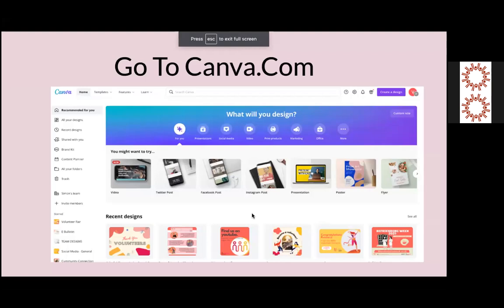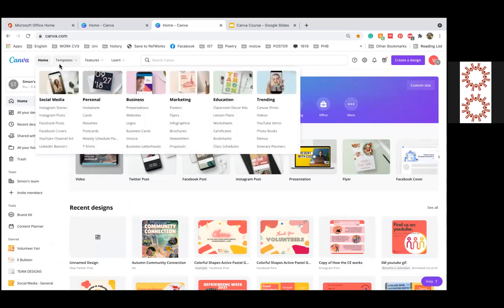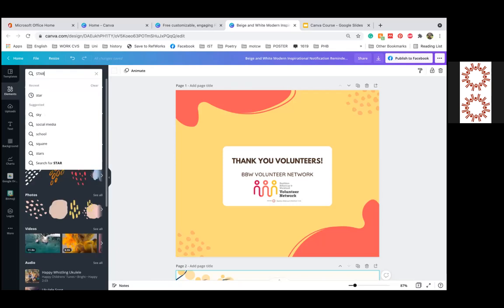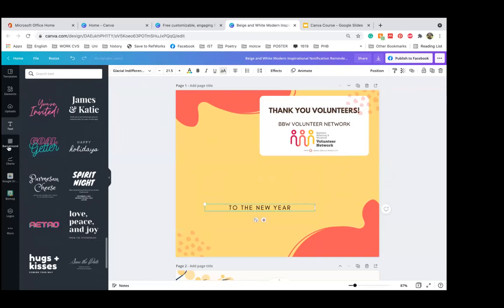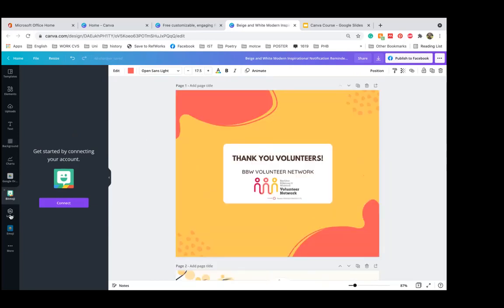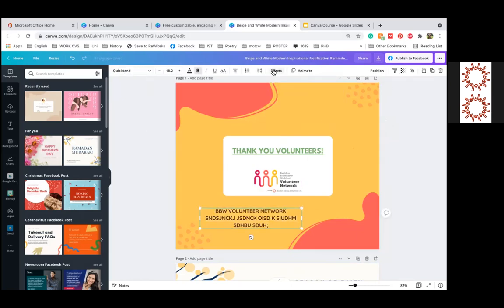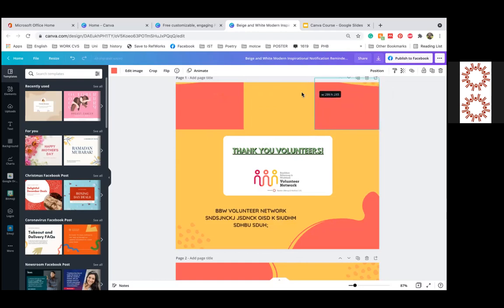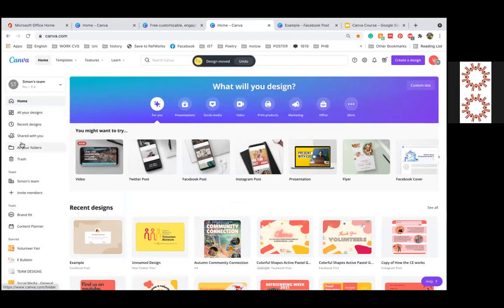How To Use Canva for Your Charity or Group - Basildon, Billericay and Wickford Volunteer Network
Are you looking to up your graphic game? This recording of our recent Canva webinar goes over the basics of how to create exciting, engaging and professional images for your charity of group.